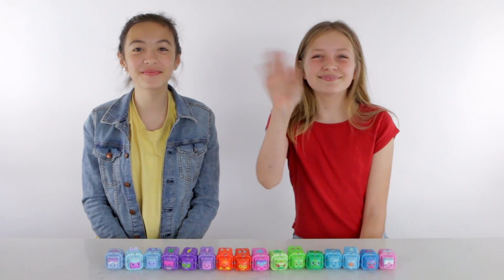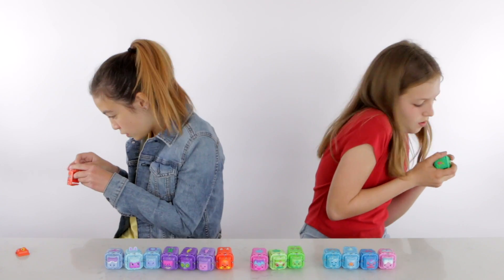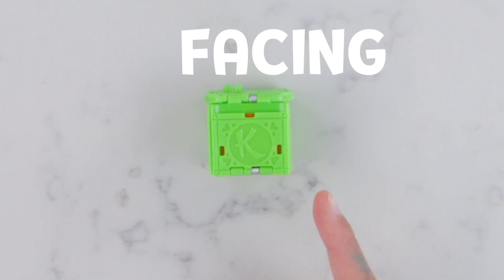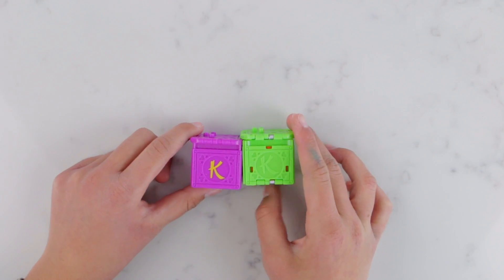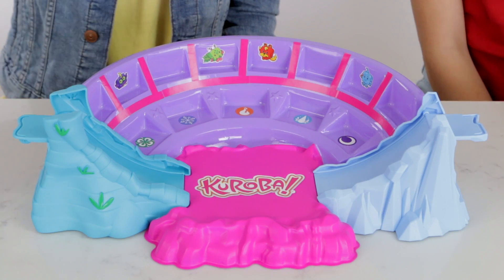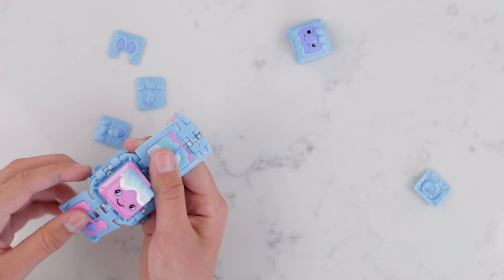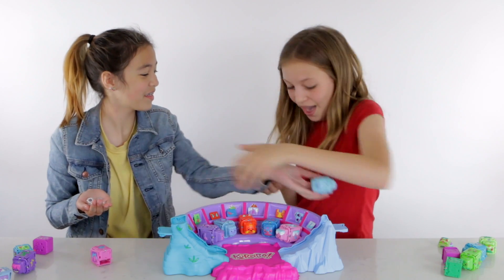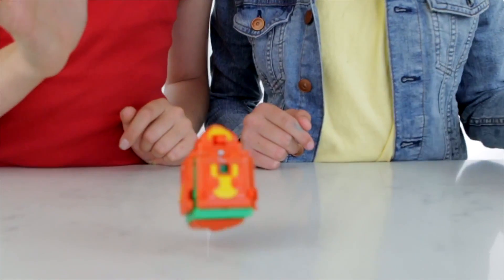Kuroba "How To" Video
Let Elsie and her friend walk you through some awesome ways to play with your Kuroba!